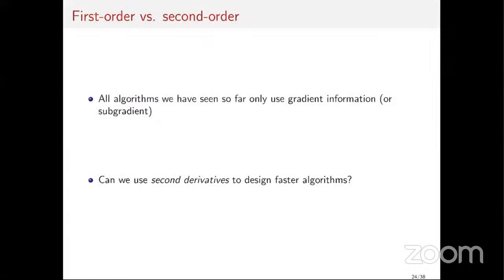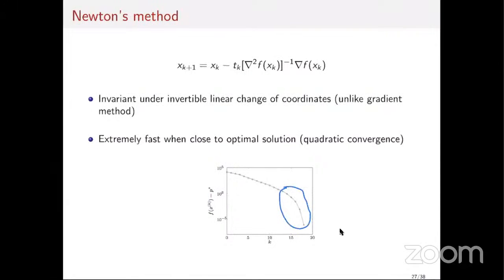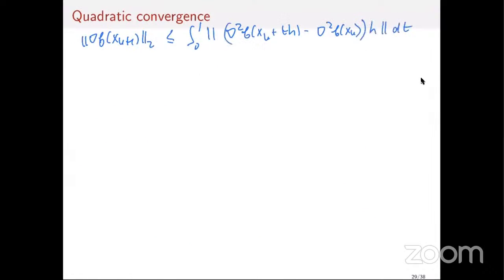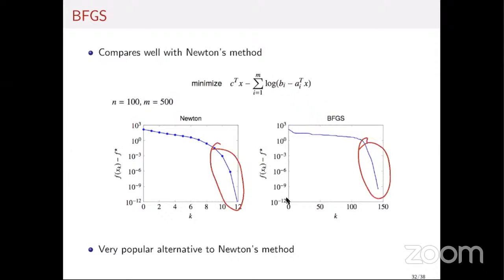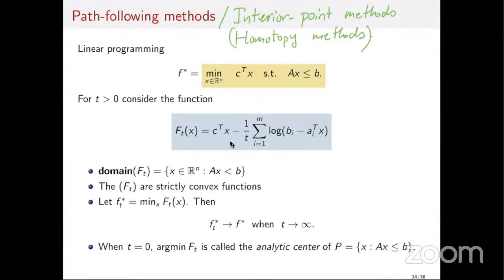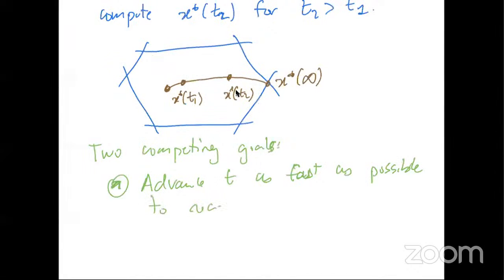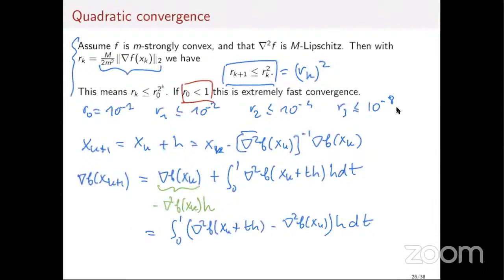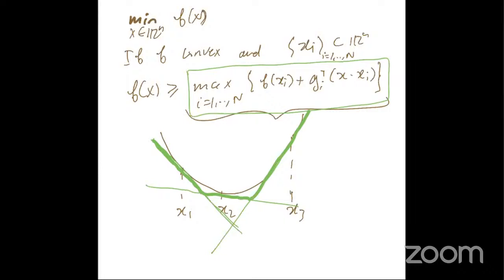AL Khwarizmi - OPEN DOCTORAL LECTURES - Cours doctoal Pr.Fawzi - Part 8